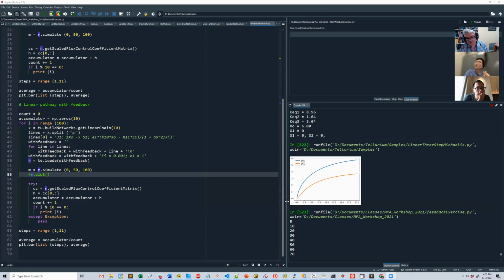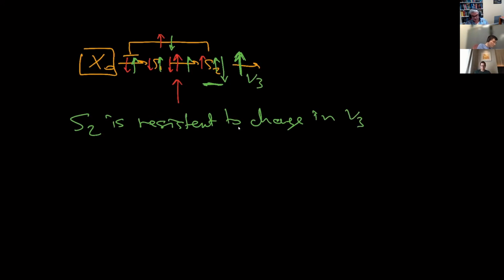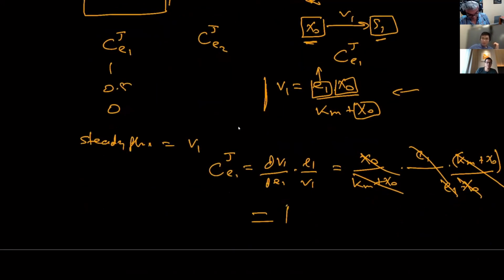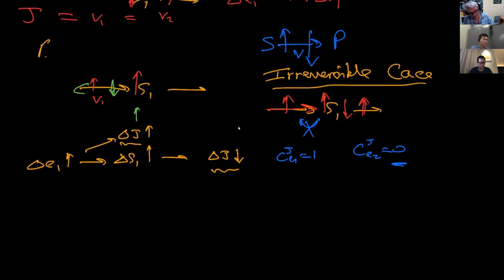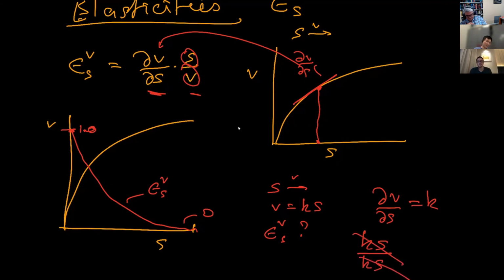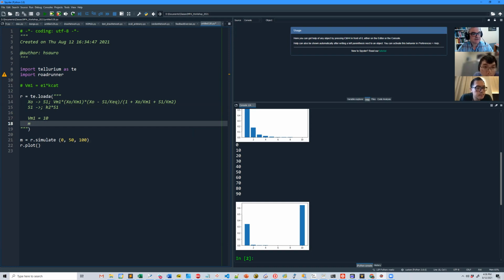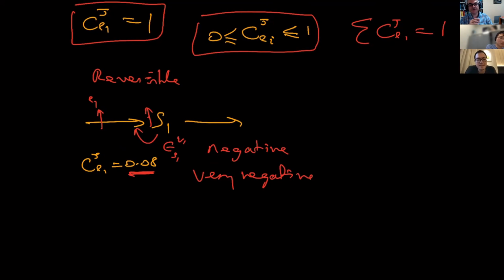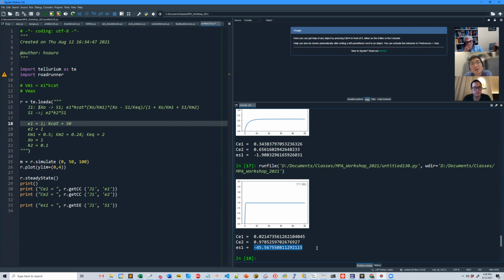Perturbation, elasticiteis and control coefficients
A continuation from Perturbations_1 that introduces elasticity coefficients.